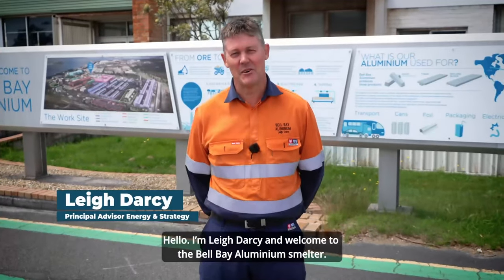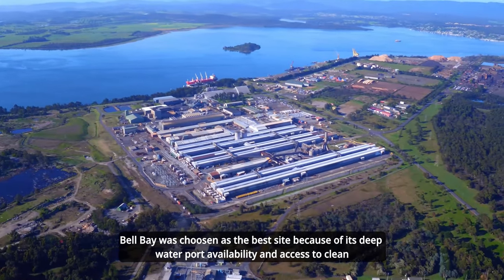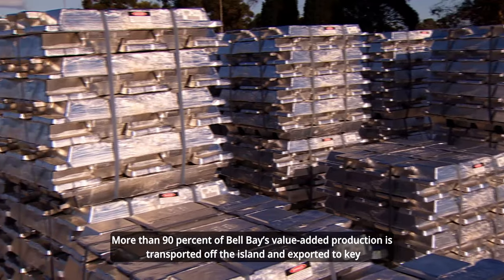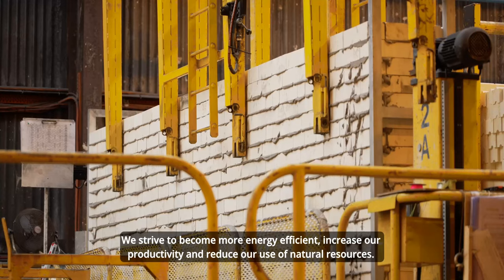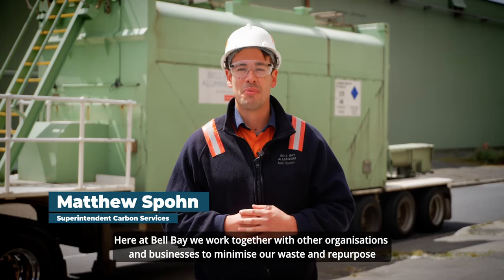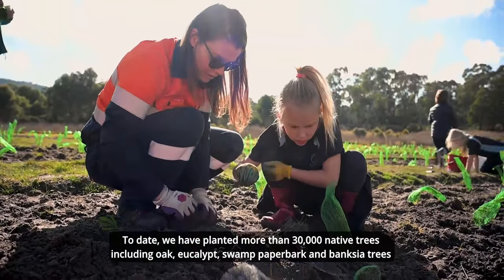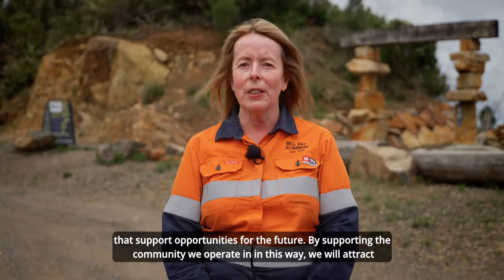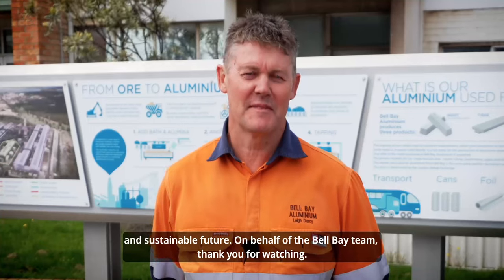Welcome to Bell Bay Aluminium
Learn about Bell Bay Aluminium, the first aluminium smelter in the southern hemisphere, located in Tasmania.